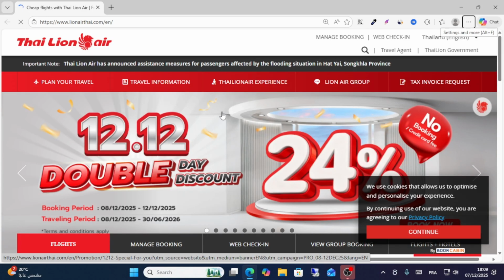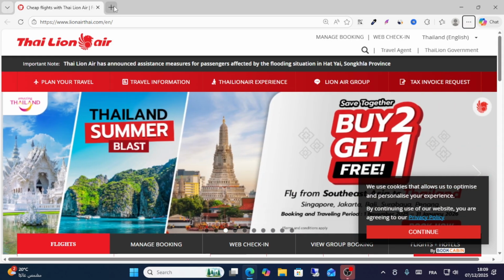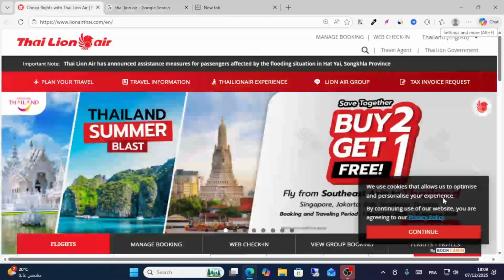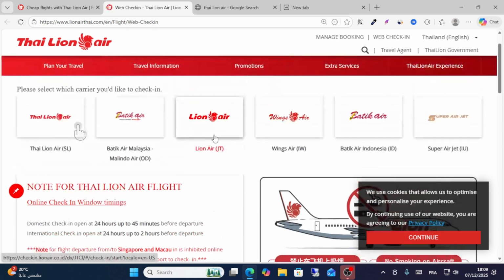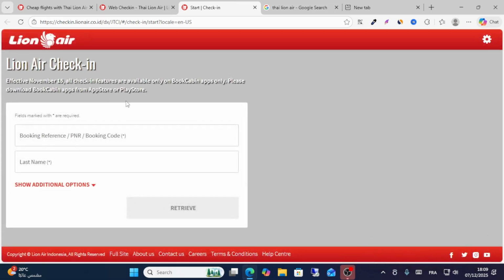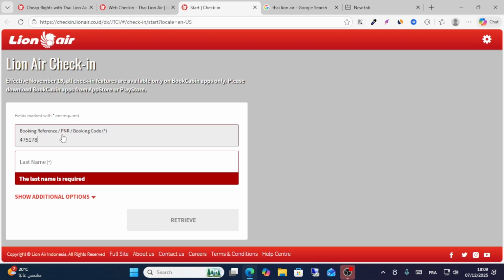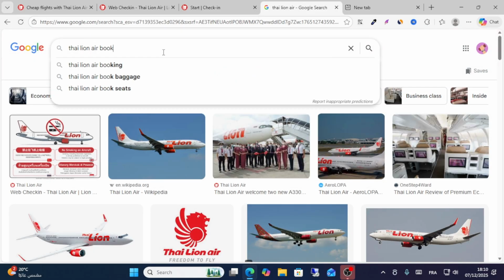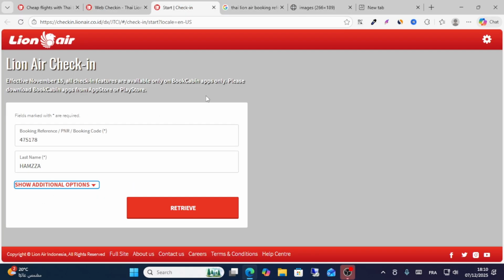How to Check in Online with Thai lion Air (Web Check)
Check in Online on Thai lion Air step by step guide!